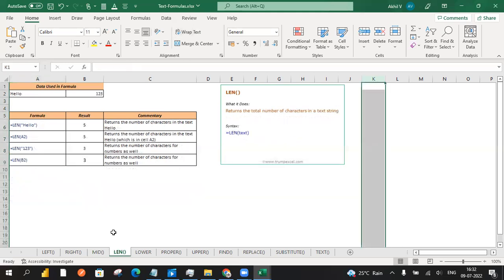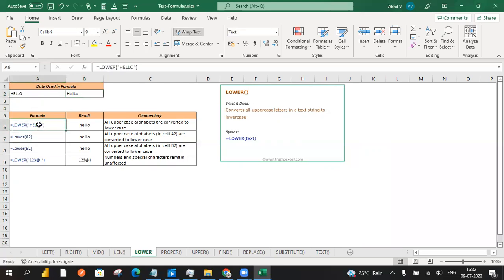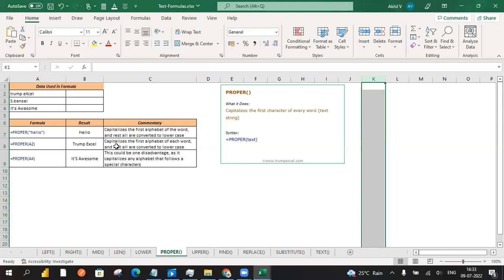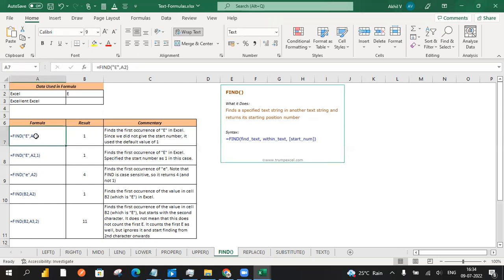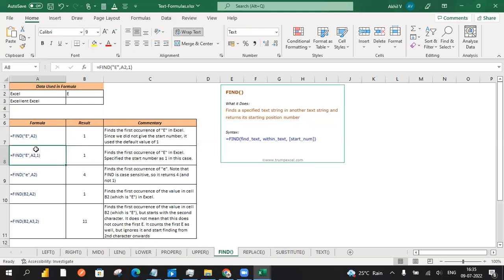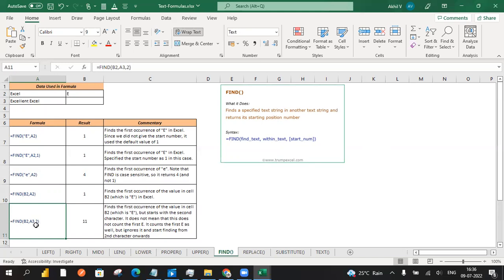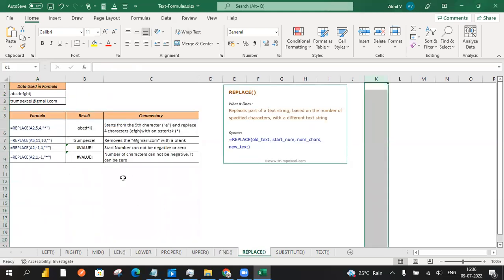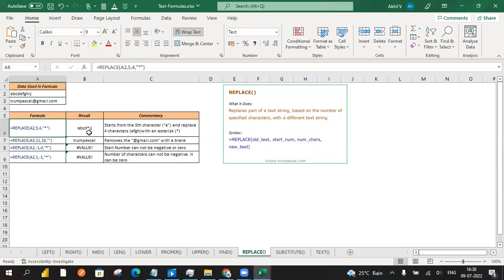Mastering Data Structures: Lists, Tuples, Dictionaries & Strings - Episode 2 | Akhil Vydyula | GenAI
Mastering Excel Logic Formulas: Stats and Text Formulas - Episode 2 | Akhil Vydyula | GenAI

Welcome to Episode 2 of our comprehensive series on mastering Excel! In this episode, Akhil Vydyula, an expert in data analysis and productivity tools, will introduce you to the powerful world of statistical and text formulas in Excel. Whether you're new to Excel or looking to enhance your skills, this tutorial is perfect for you.

### 🔍 What You Will Learn:

1. Introduction to Statistical Formulas:
   - Understand the importance of statistical formulas in data analysis.
   - Overview of essential statistical functions in Excel, including AVERAGE, MEDIAN, MODE, STDEV, and more.

2. Using Statistical Functions:
   - Learn how to use statistical functions to summarize and analyze data.
   - Practical examples of applying statistical formulas to real-world data sets.

3. Introduction to Text Formulas:
   - Explore the various text functions available in Excel.
   - Understand the importance of text formulas in data manipulation and cleaning.

4. Common Text Functions:
   - Learn how to use functions like LEFT, RIGHT, MID, LEN, and CONCATENATE to manipulate text data.
   - Discover how to use the TEXT function to format numbers and dates as text.

5. Combining Statistical and Text Functions:
   - Practical examples of combining statistical and text functions for advanced data analysis.
   - Tips for optimizing formulas to improve performance and readability.

### 🎯 Goals of This Episode:
- Master Key Formulas: Gain a comprehensive understanding of Excel’s statistical and text functions.
- Enhance Analytical Skills: Learn practical techniques for leveraging these functions to analyze and manipulate data effectively.

Unlock the power of statistical and text formulas in Excel with Akhil Vydyula and GenAI. Watch the video now and take your Excel skills to the next level! 📊💻🚀